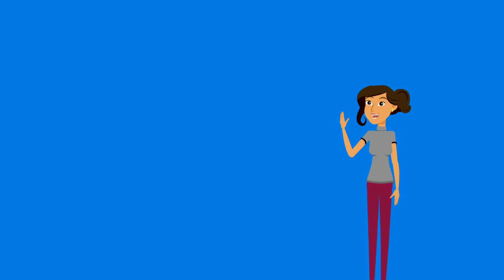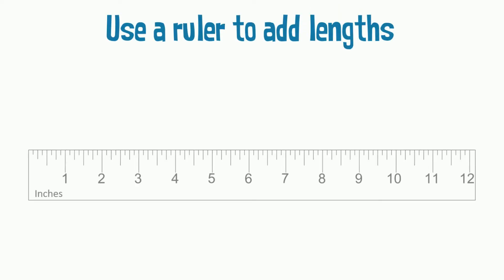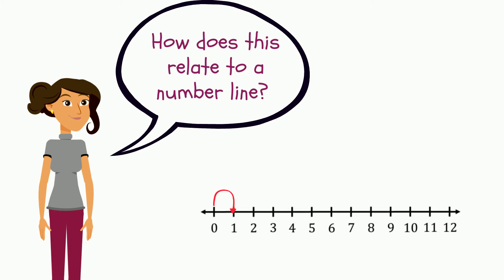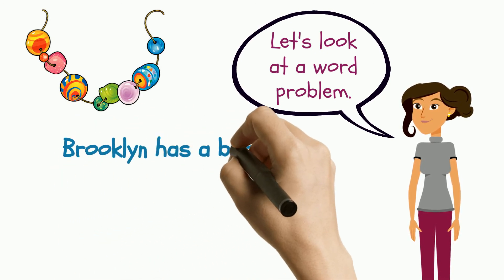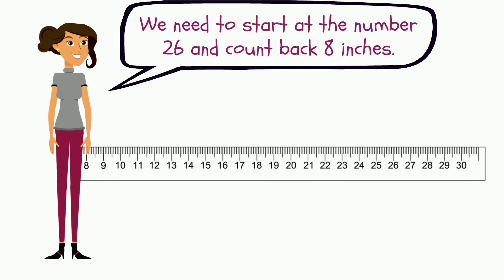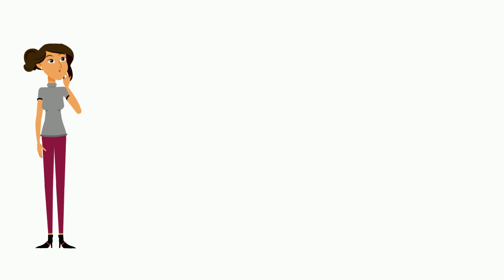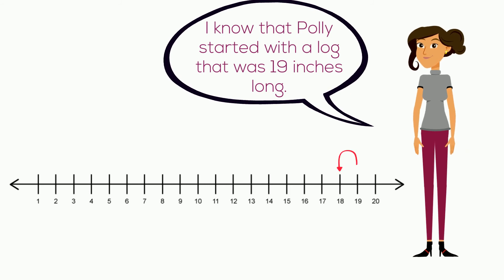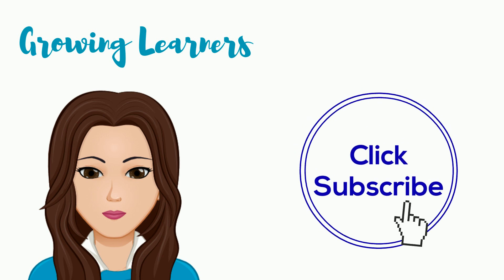Relate Inches to a Numberline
Young learners will understand how inches on a ruler or yardstick relate to a number line. Students will see examples of word problems to solve addition and subtraction word problems.